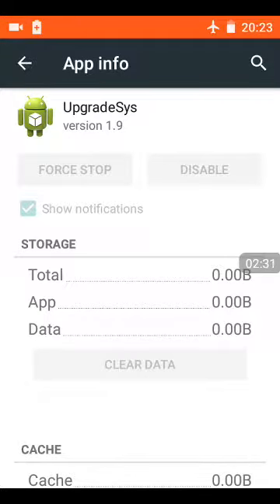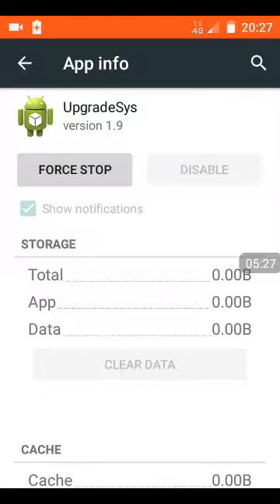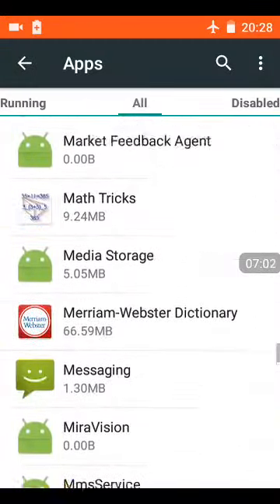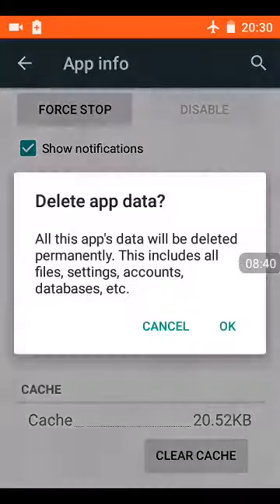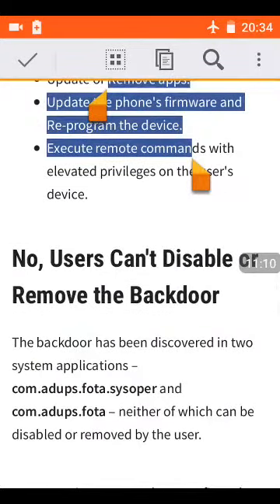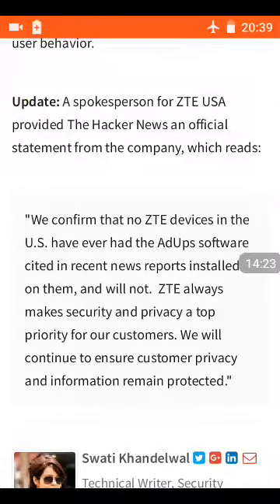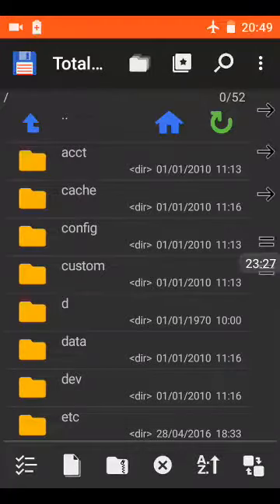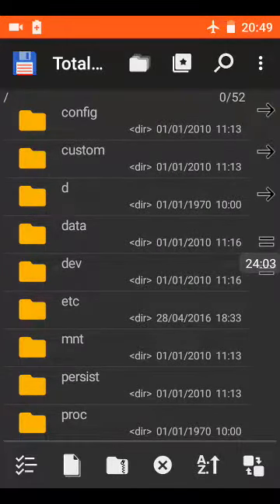Radio and Print Spooler Triggers UpgradeSys and Launcher3 Apps Backdoor Anglican Dirty Deeds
Description:

    01:15 radio enabled: triggers UpgradeSys & Launcher3.  UpgradeSys starts with 92 KB data. Launcher3 starts with Data 60 KB cache 28.52 KB

    03:11 Disable radio: UpgradeSys starts with 92 KB data. Launcher3 isn't effected.

    04:07 Enable Print Spooler: Launcher3 starts with Data 60KB Cache 28.52

    05:55 Disable Print Spooler Launher3 starts data 60 KB cache 20.52 KB.  UpgradeSys doesn't start.

    06:45 UpgradeSys contains adups.fota.sysoper backdoor.

07:44 thebackernews.com article on the backdoor placed in millions of devices.

It is good that this , was found.  More important than this is someone finding how the Anglican &co., Presbyterian, Baptist, &other actors are remote connecting to and owning my air gapped computers, i.e I disassembled and removed WiFi, Bluetooth, modem, airport, etc cards and they still connect. Based on evidence if is probable logic boards in devices have backdoor hardware allowing wireless connection.

Bullying by the Anglican Church, MTBC student body and property managers.

The worst kind of criminal is the one who wears Religion as a badge of trust.